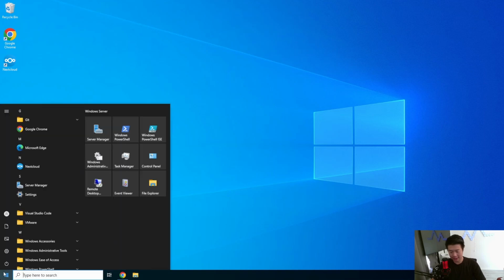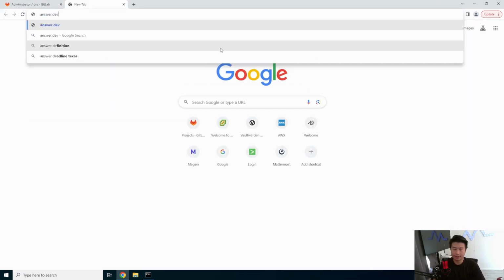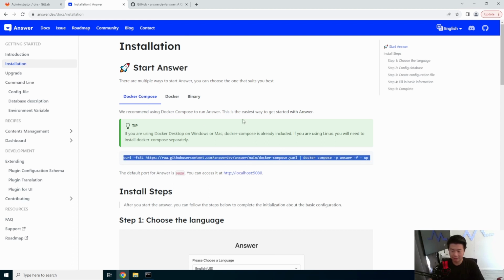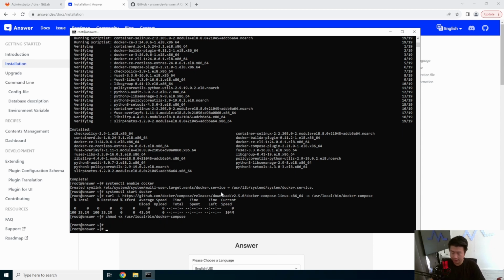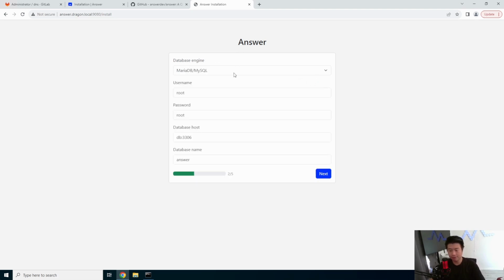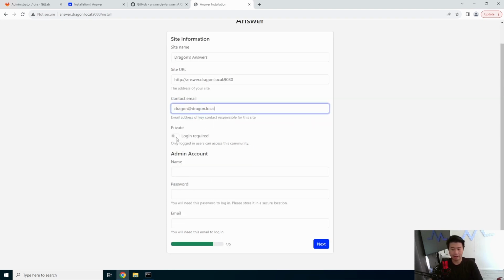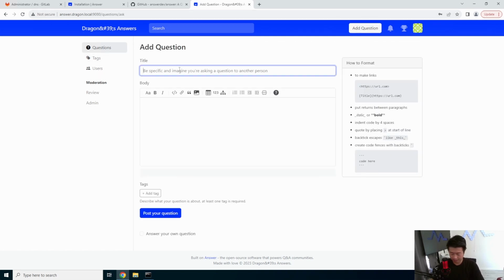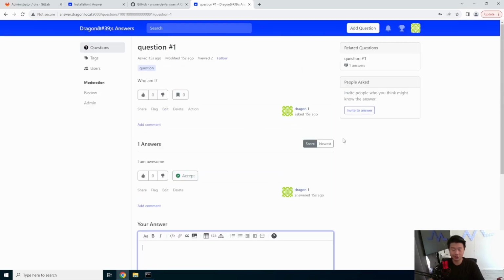Homelab Series - Creating an Answer Server - Q&A Platform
Welcome to my Homelab Series! Here we will go through how to  Creating an Answer Server - Q&A Platform!